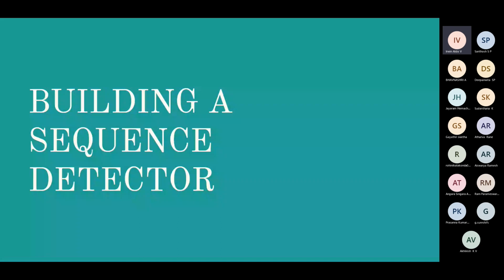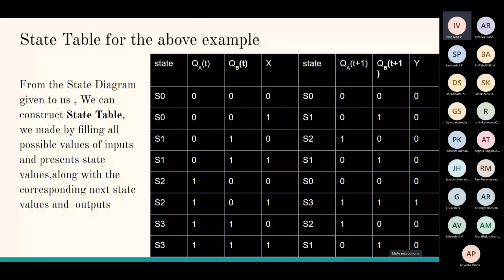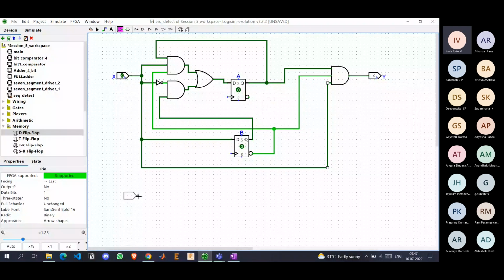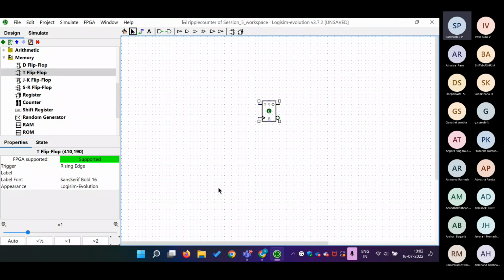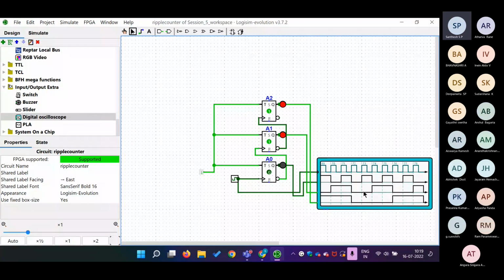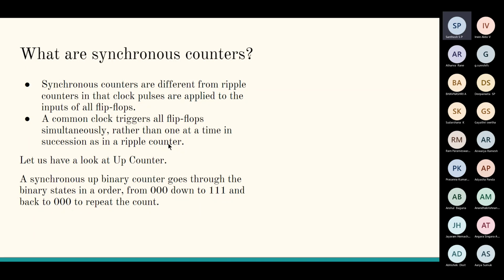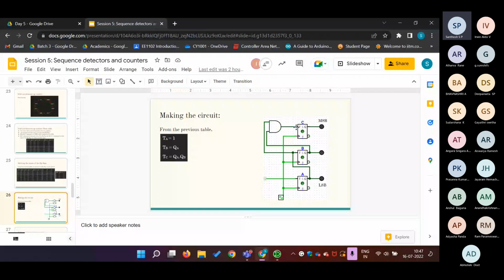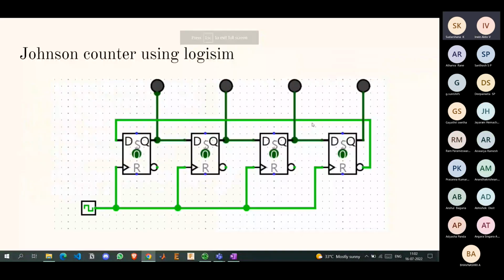Summer School 2022 || Building Sequential Circuit || Digital Design Day 5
Session contents: State diagrams, building sequence detector, Excitation table of T-flip flops and types of counters.